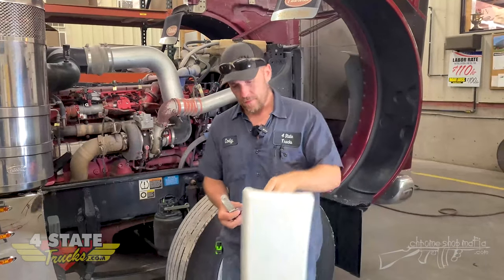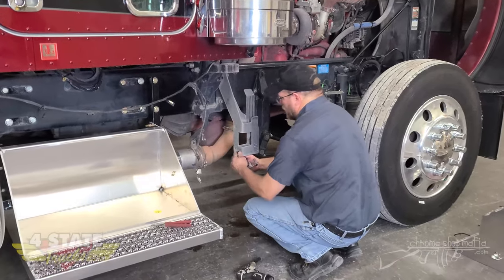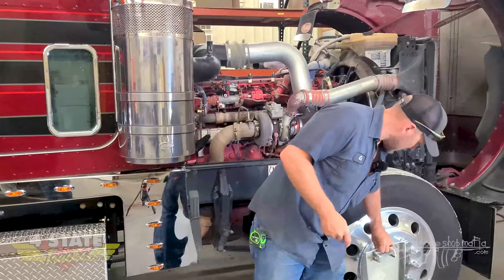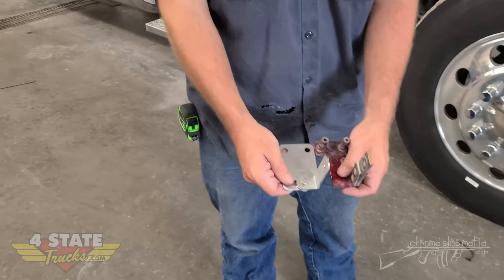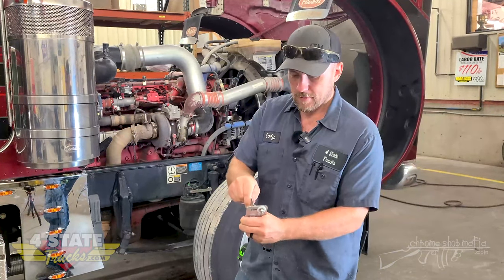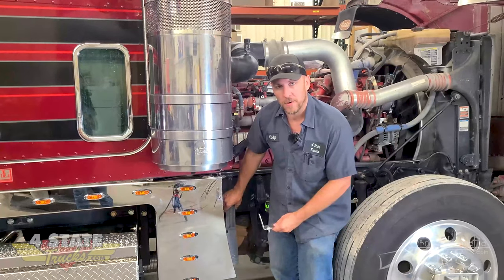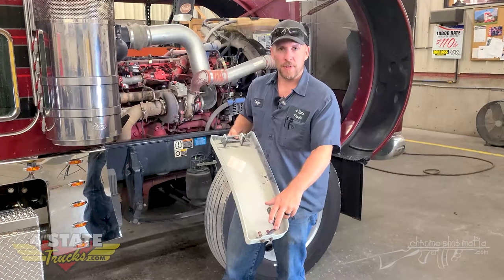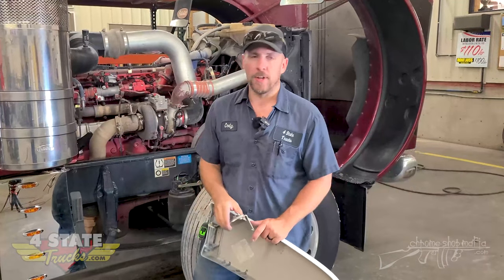Breakin' It Down With The Boyz - Sliding Cab Cowl Panel Mounting Bracket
Check out this Sliding Cab Cowl Panel Mounting Bracket that The Boyz of 4 State Trucks fabricated for all you Peterbilt 388 & 389 truck owners/drivers. Cody Burch is here to give you all the need-to-know facts about how this bracket works and to show you how easy it is to install on your truck. Sit back and enjoy some quality time with the Boyz from 4 State Trucks.

CSM Stainless Steel Lower Sliding Cab Cowl Panel Mounting Brackets For Peterbilt 388 & 389